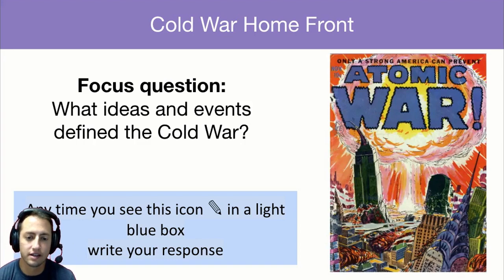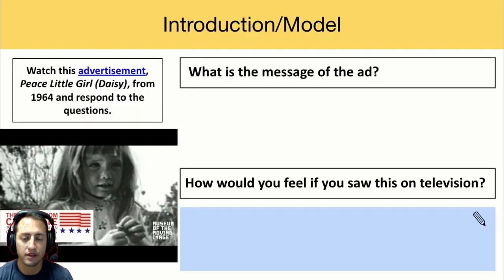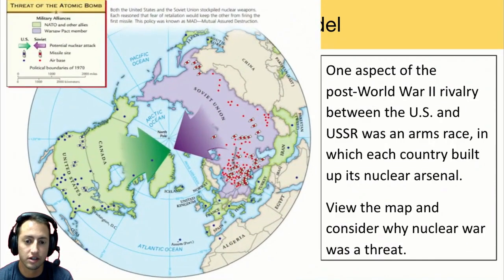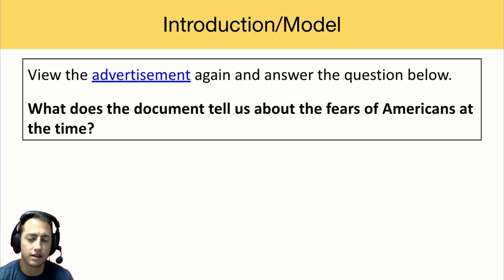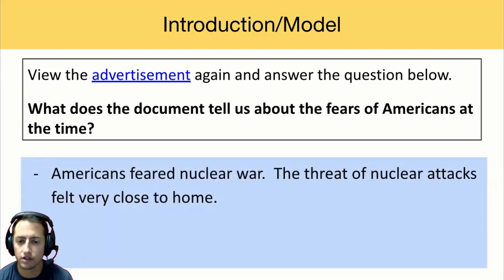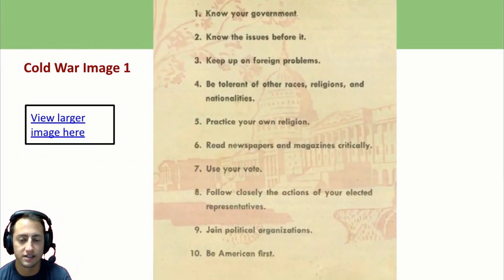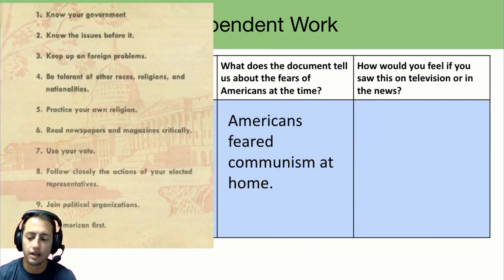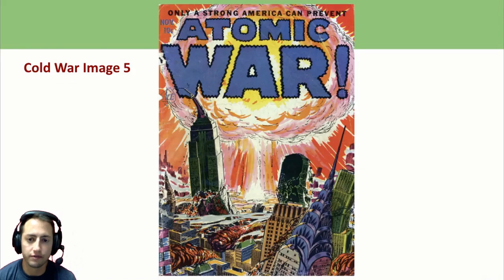Unit 5 Day 20 Cold Homefront Walkthrough SS8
This video walks teachers through the Unit 5 Day 20 lesson from SS8 Passport to S.S.